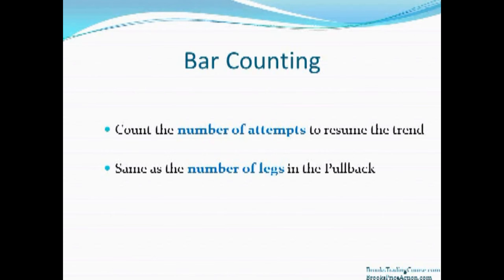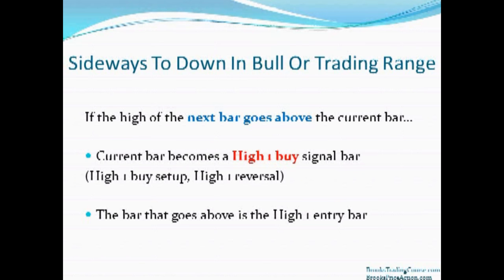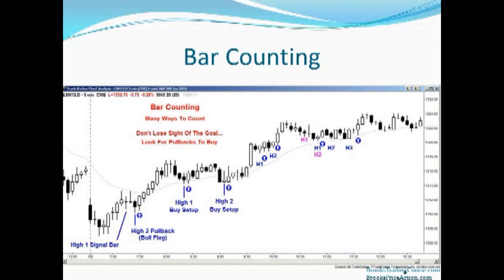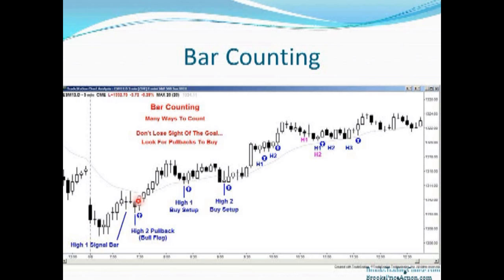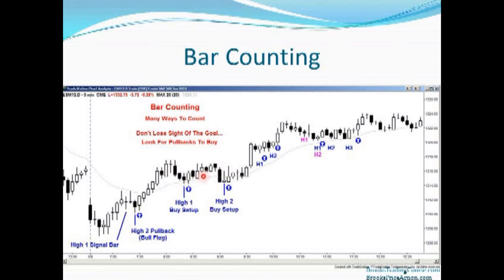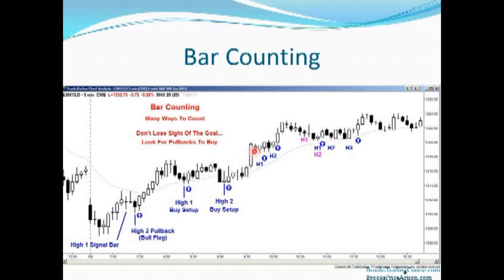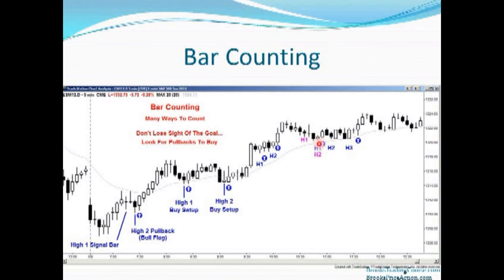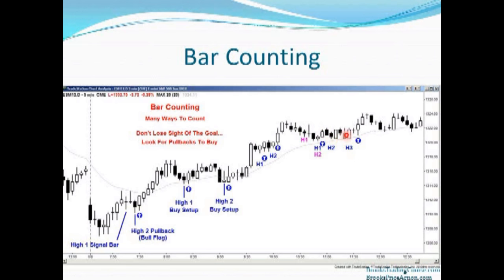Bar Counting with Al